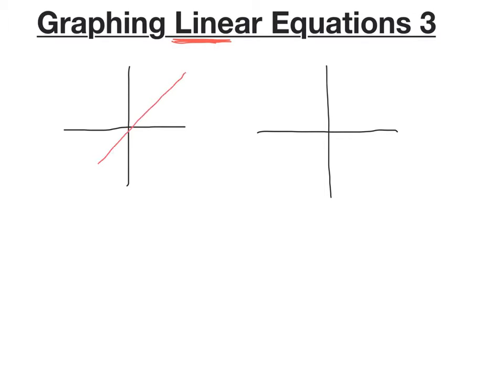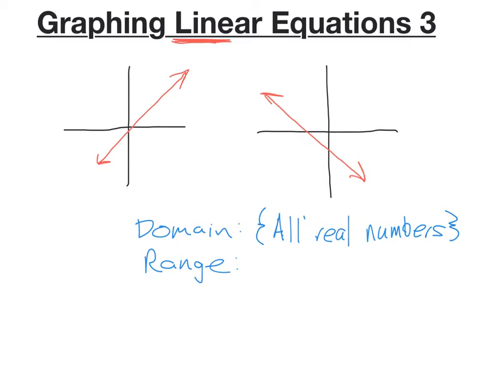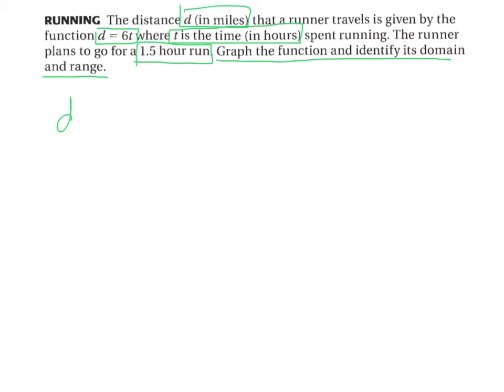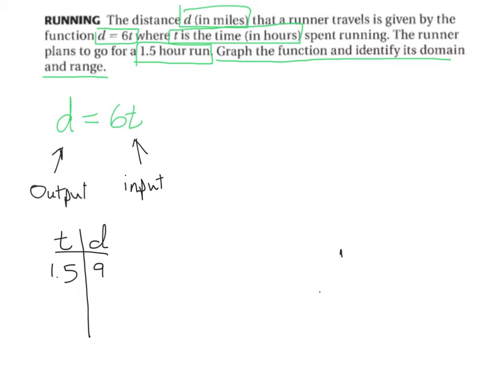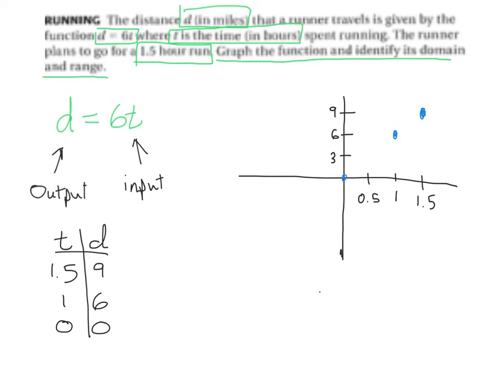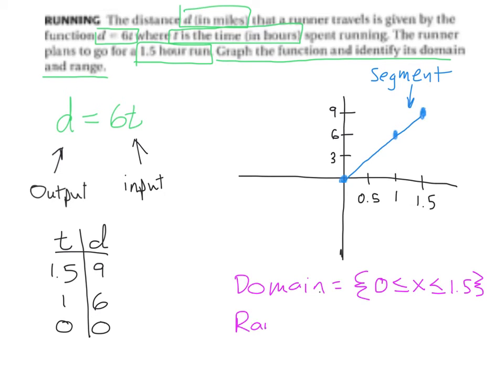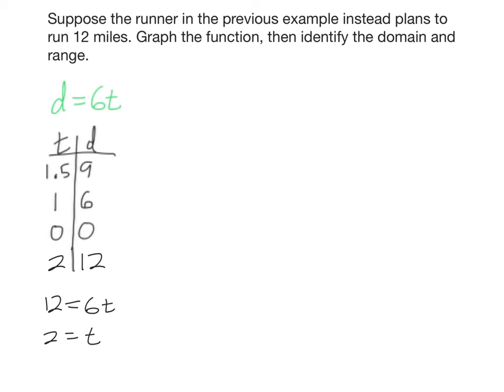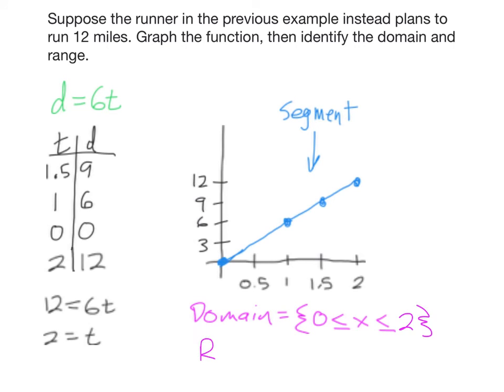Graphing Linear Equations 3